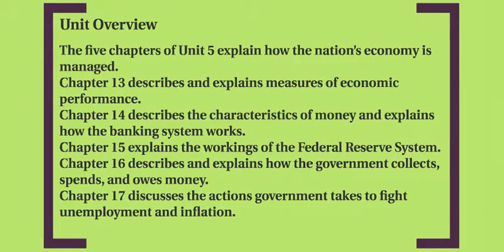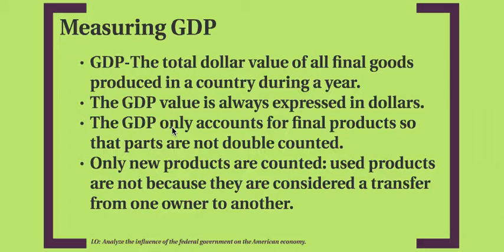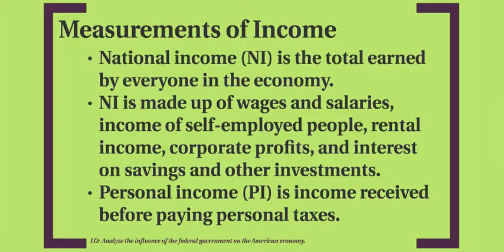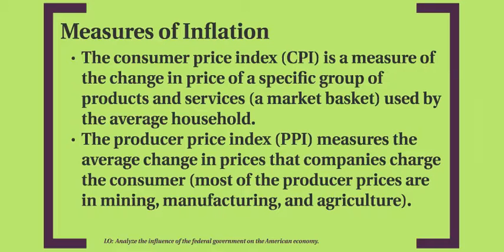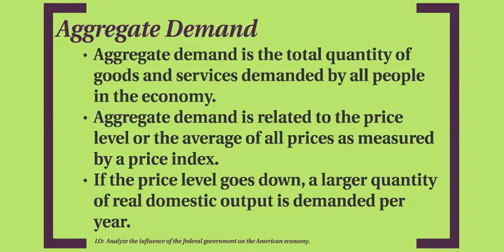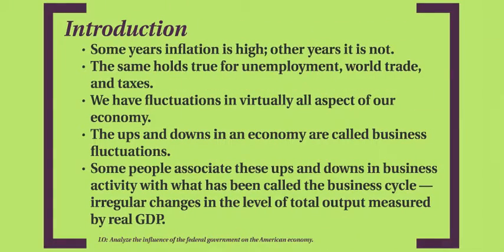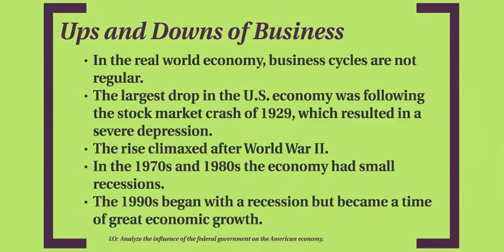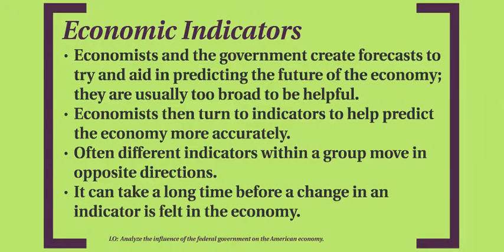Measuring the Nations Economy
Lecture on how the nation's economy is measured.